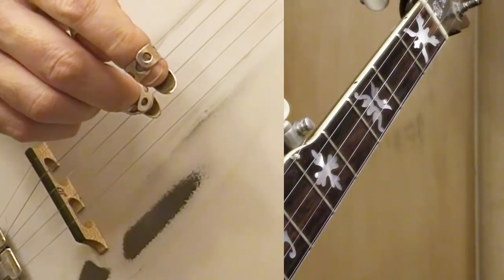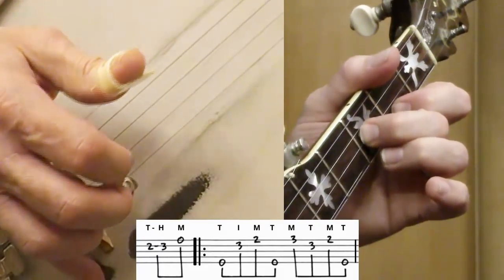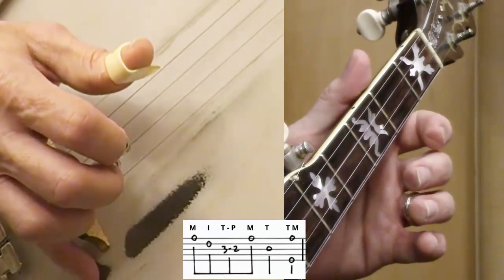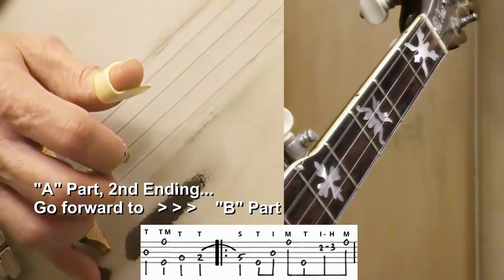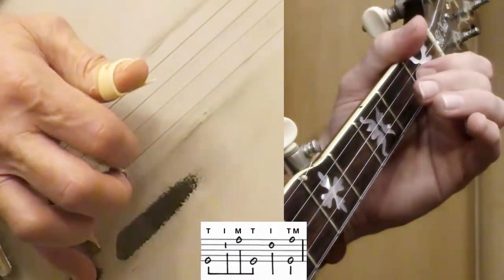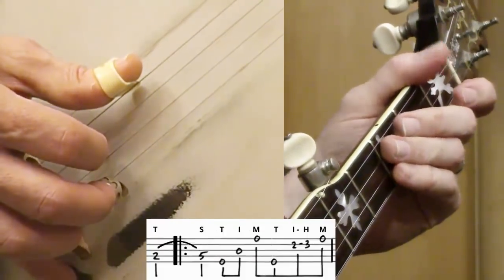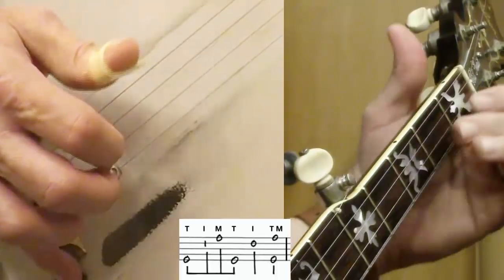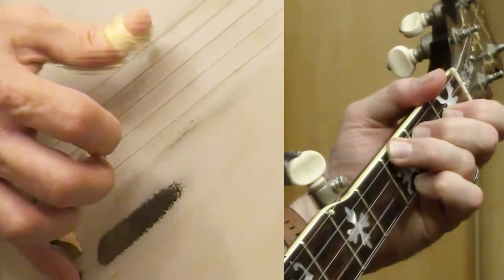5-String Banjo Lesson -- "Old Joe Clark"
This is an instructional tutorial YouTube video lesson teaching my 5-string banjo version of the traditional public domain tune "Old Joe Clark" on 5-string banjo. As usual, I teach the instrumental tune lick by lick using on-screen tablature, then put it together -- slowly at first, then faster toward the end, adding guitar audio overlay, as well as guitar chords toward the end.

Hear it played with guitar rhythm backup (slow, medium, fast) starting at 13:00.

Free tab and play-along tracks at different speeds are available at my website, littlerockbanjo.com.

I have posted this teaching video for instructional purposes only. Hope you enjoy.